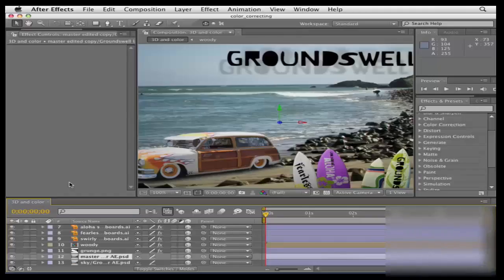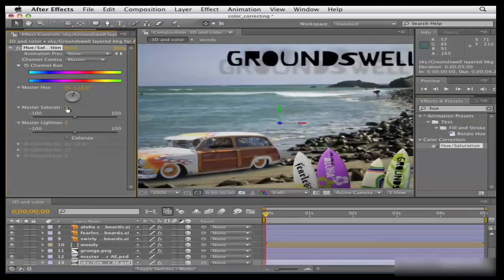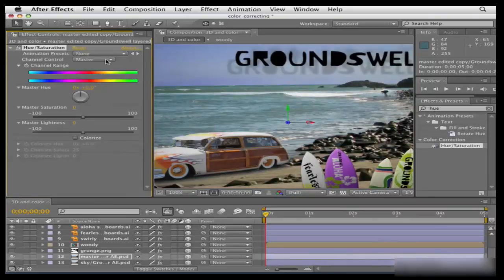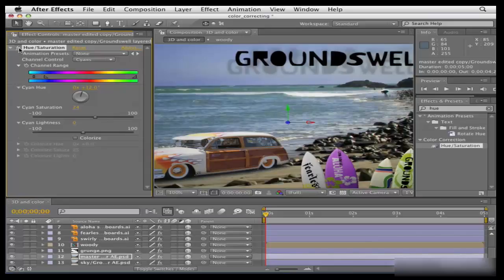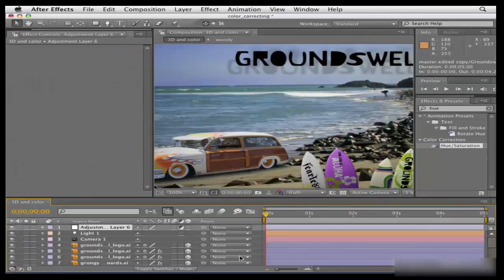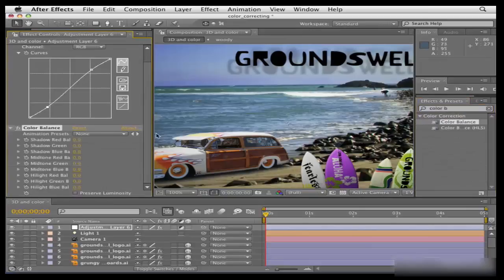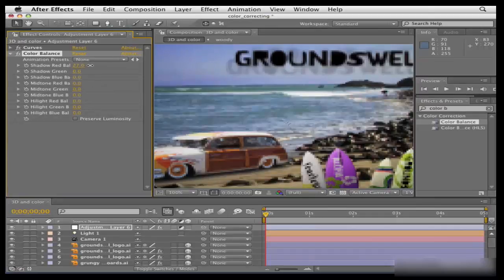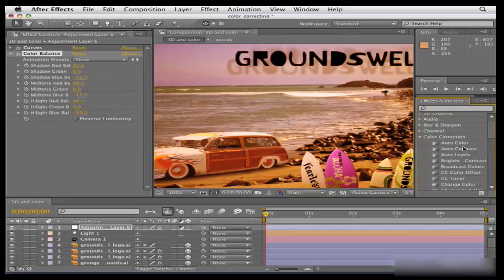Adobe After Effects Video Training 11 Tutorial - Correcting Color With Effects